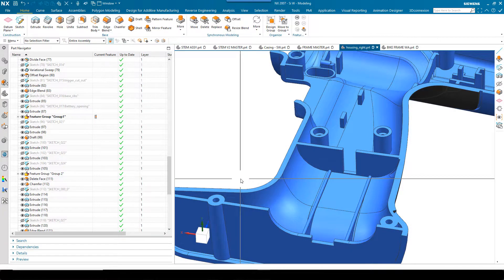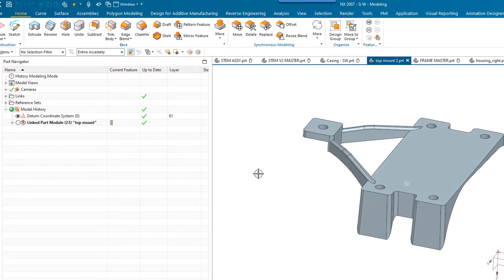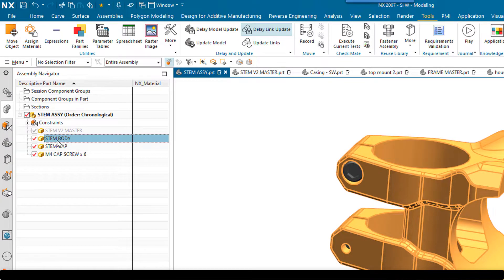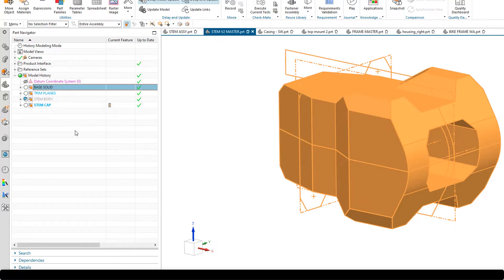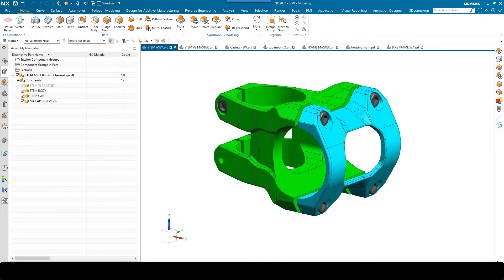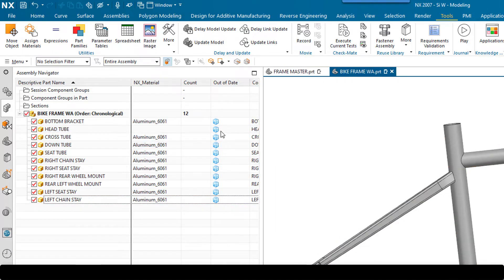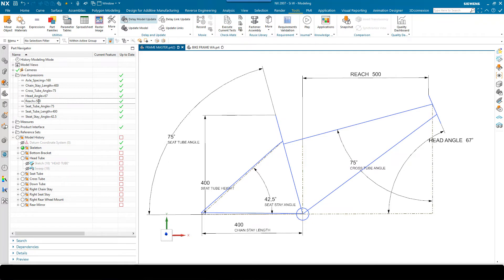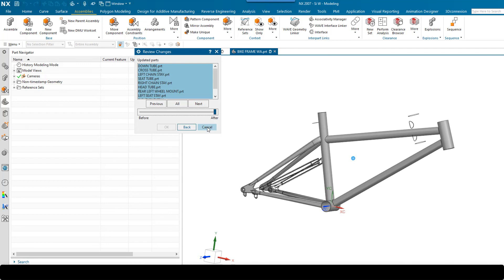Siemens NX: Managing Design Groups | OnePLM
Consider any task involving 1,000 items. You might find it easier to manage 10 groups of 100 items than one group of 1,000 items. Similarly, when you work with large models, you can use a design group as a partition or a container to organize and manage large or small numbers of features in logical groups. For example, you can organize your features into logical groups, such as: Reference geometry, Target body, Tool bodies, Booleans, Features that modify the target body.

Features in a design group exist in relative isolation, independent of features in other groups; however, a feature in a later group can reference geometry in a previous group.

Using design groups can improve software responsiveness when you work with large models because features in other design groups do not roll back or update when you make changes to a feature in the active design group. You will also see improved responsiveness when editing features in design groups while using the Model Delay and Update Granularity option to control when features update.

In the latest update to NX, design groups see an improved responsiveness and faster exploration of feature history.

What's new?
•Enhanced ease of use through Make Current Feature, Edit with Rollback, and Roll-forward.
•Make Current Feature only rolls back features within the active Design Group and does not make downstream Design Groups and features inactive.